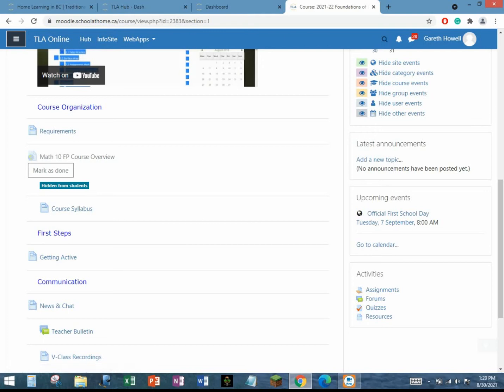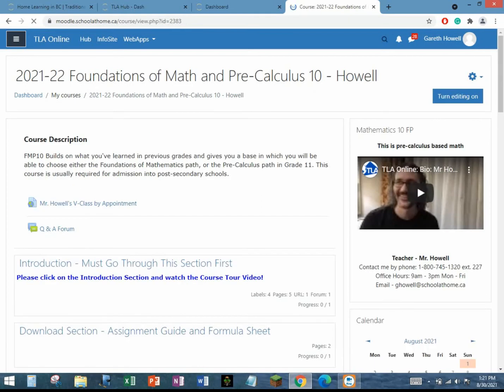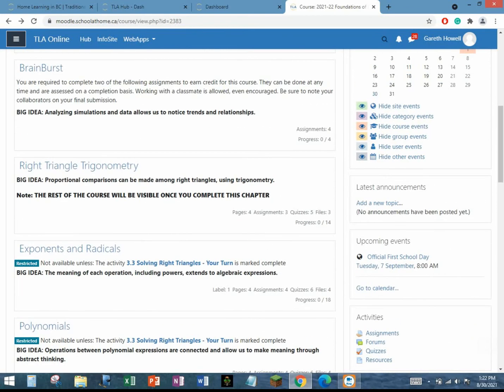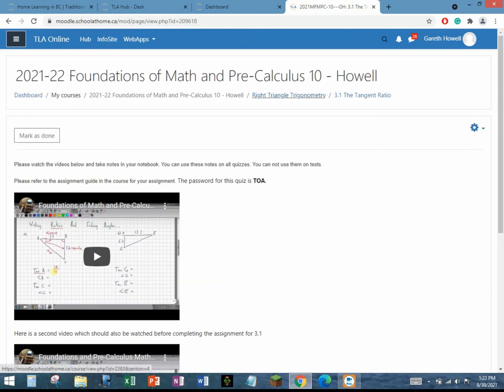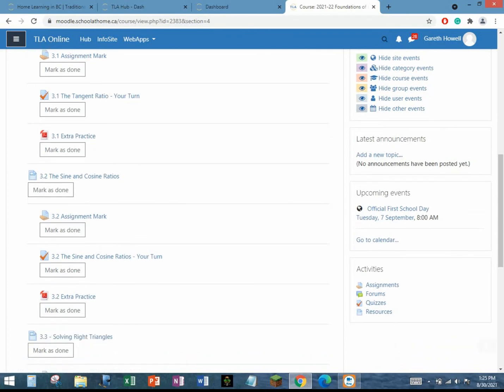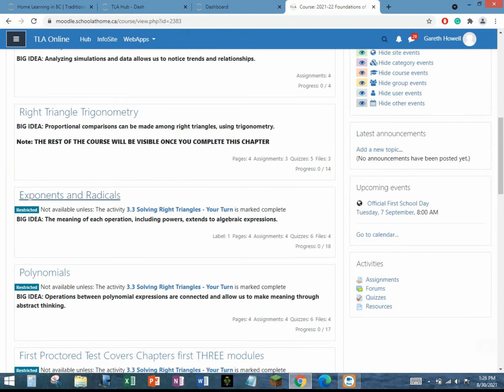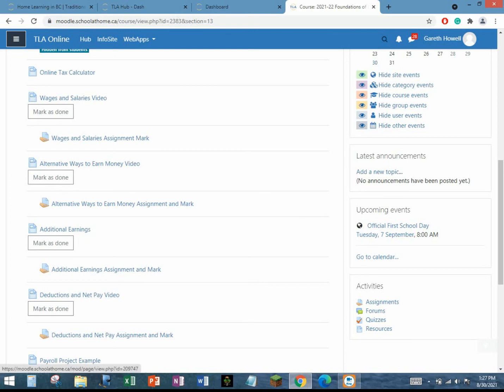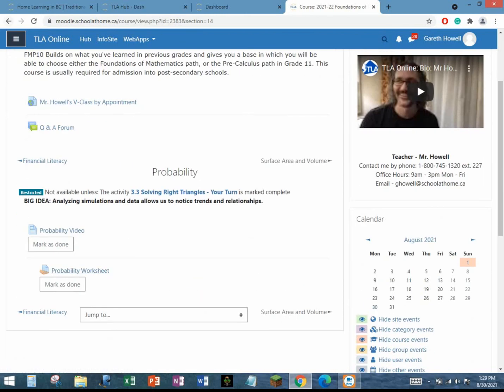Math 10 FP 2021-2022 Introduction Video